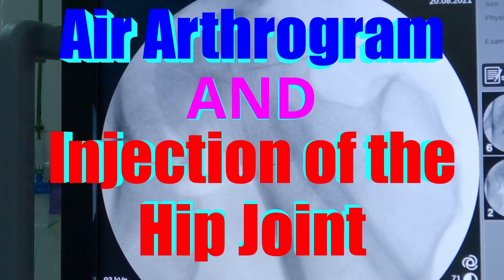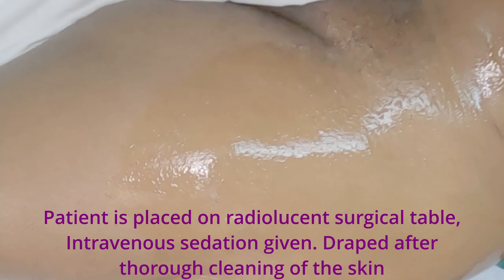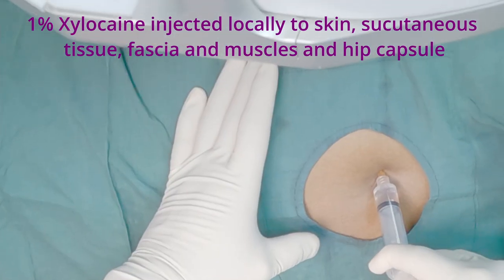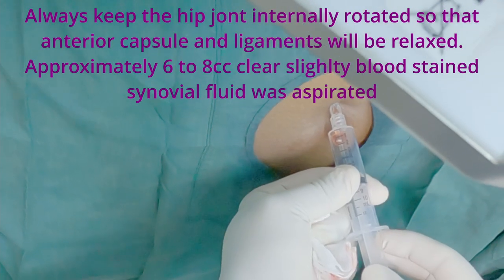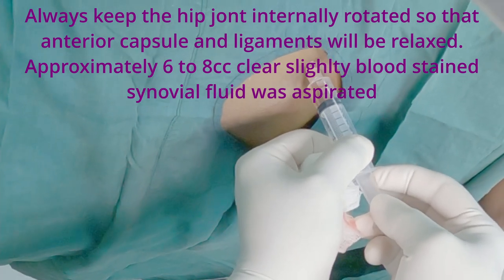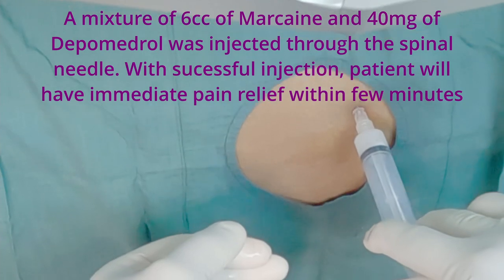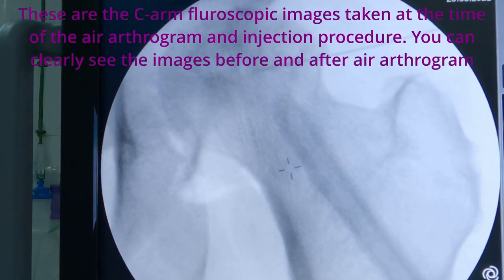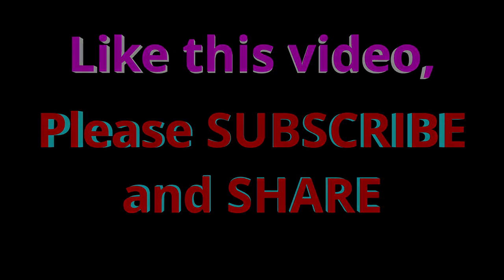Hip Joint Air Arthrogram and Steroid Injection of the Hip Joint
This video is about doing hip joint air arthrogram, aspiration of the synovial fluid effusion and giving steroid injection for painful osteoarthritis of the hip joint